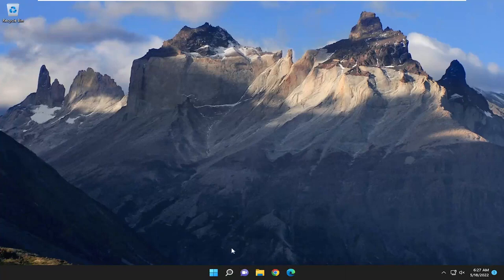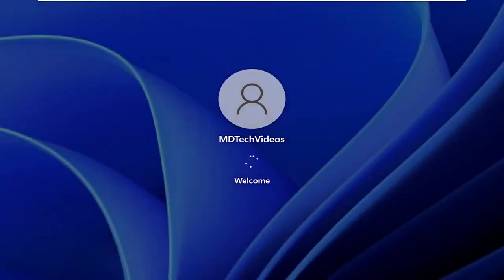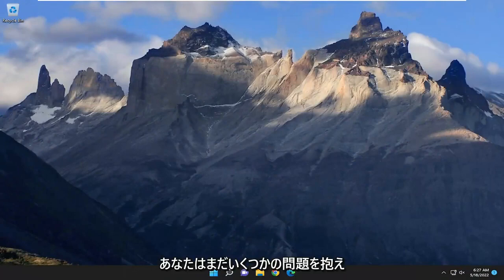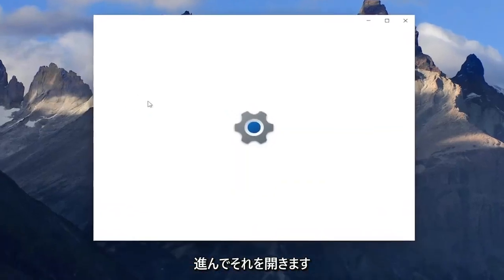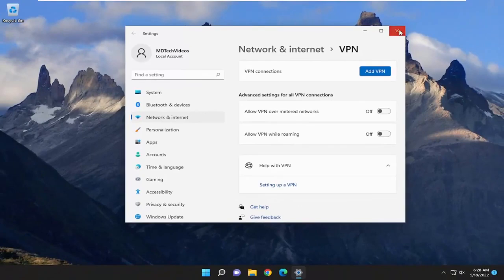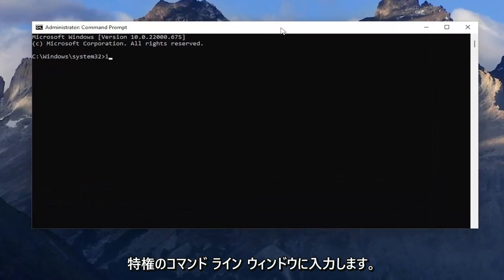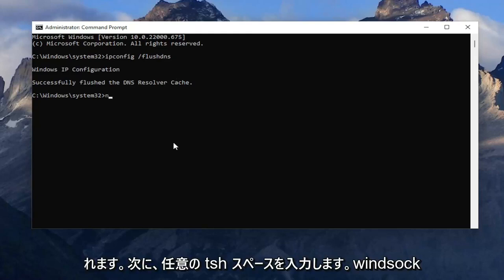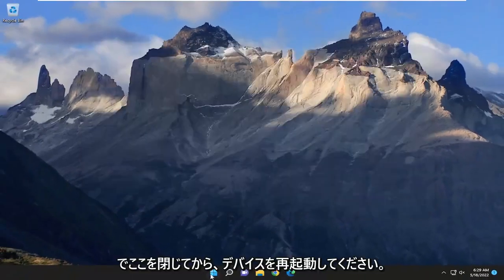PCでPrime Videoを再生すると画面が真っ暗になる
Windows PCでAmazon Prime Videoの黒い画面の問題を修正する[チュートリアル]

この投稿では、Amazon プライム ビデオのブラック スクリーンの問題を修正するために試すことができるさまざまな回避策について説明します。 Amazon Prime Video は、テレビ、スマートフォン、PC の両方で利用できる人気の OTT プラットフォームです。これまでにリリースされた最高の映画やウェブ シリーズを視聴できる場所です。これに加えて、このプラットフォームはオリジナルのコンテンツでも有名です。ただし、他のプラットフォームと同様に、Amazon プライム ビデオも問題を回避できていません。ユーザーは、Windows PC の Amazon プライム ビデオでブラック スクリーンの問題に直面していると報告しています。したがって、同じ問題に苦しんでいる場合は、このトラブルシューティング ガイドを続行して問題を解決してください。

このチュートリアルで対処する問題:
WindowsでのAmazonプライムビデオの黒い画面の問題を修正
WindowsアプリでのAmazonプライムビデオの黒い画面の問題を修正
WindowsブラウザでのAmazonプライムビデオの黒い画面の問題を修正
WindowsコンピューターでのAmazonプライムビデオの黒い画面の問題を修正
Windows chromeでのAmazonプライムビデオの黒い画面の問題を修正
WindowsデスクトップでのAmazonプライムビデオの黒い画面の問題を修正
WindowsディスプレイでのAmazonプライムビデオの黒い画面の問題を修正
Windows デバイスでの Amazon プライム ビデオの黒い画面の問題を修正する